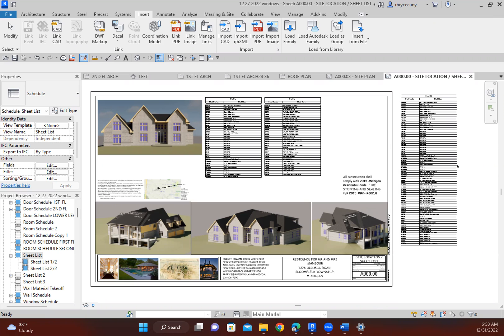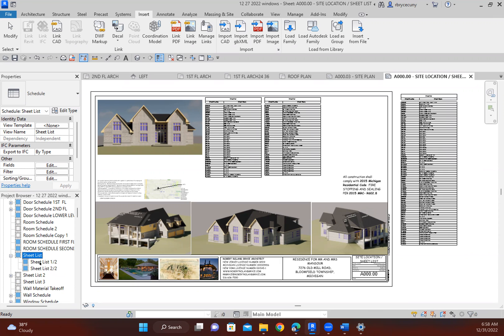Revit 2023 Schedule split. no squiggly!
work around when the schedule (sheet list in this video) doesn't have the squiggly to split the schedule.